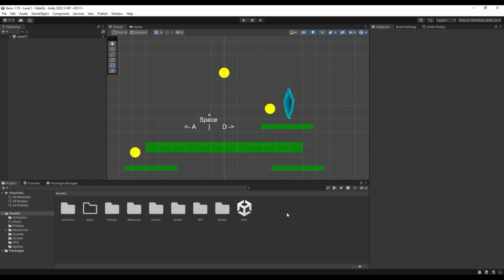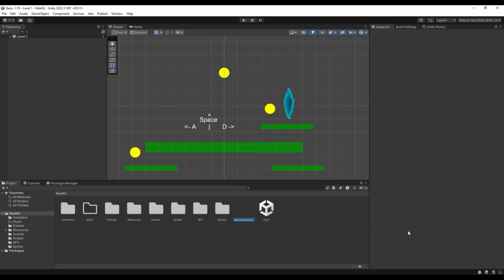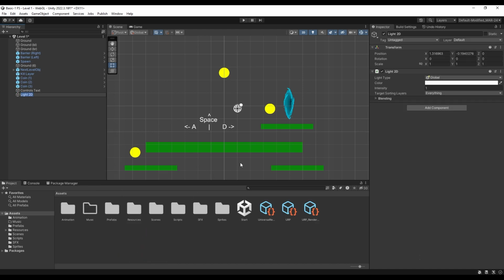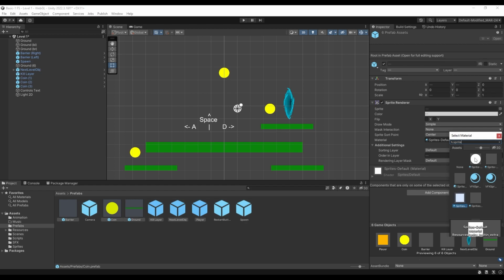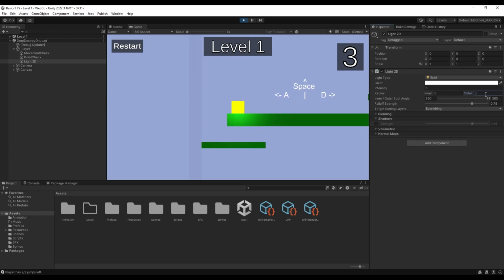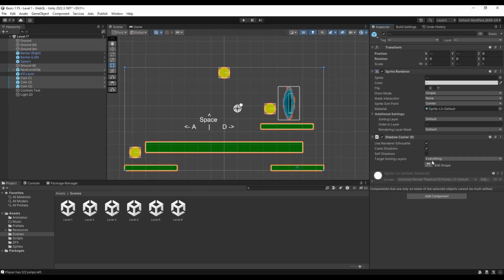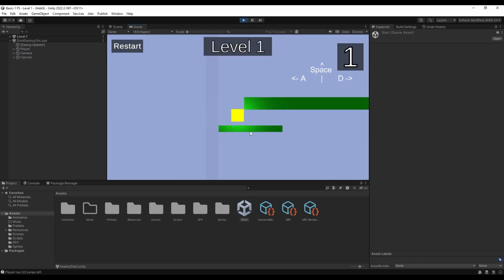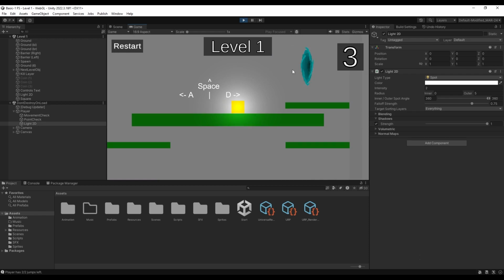How to create 2D lights and shadows in Unity.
In this video, I go over how to install the Universal Render Pipeline (URP) and how to create 2D lights and shadows.